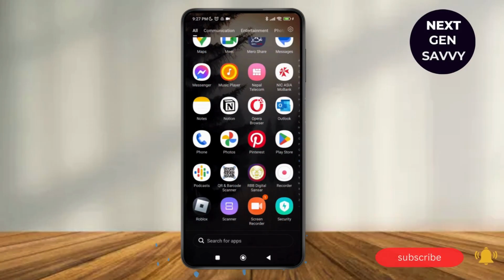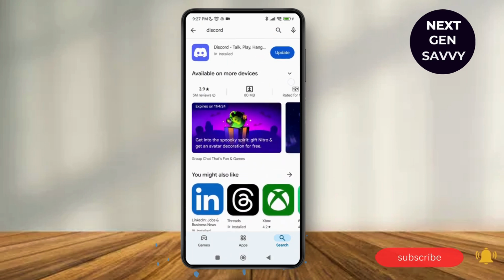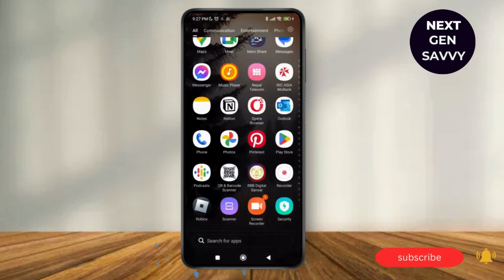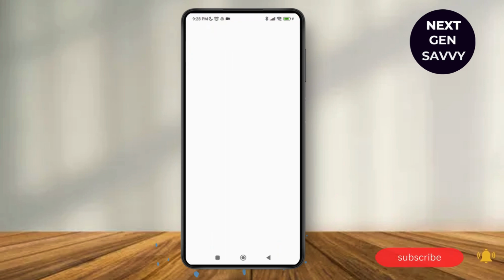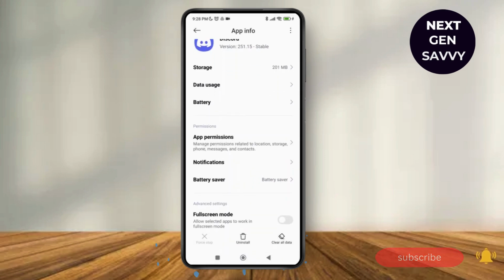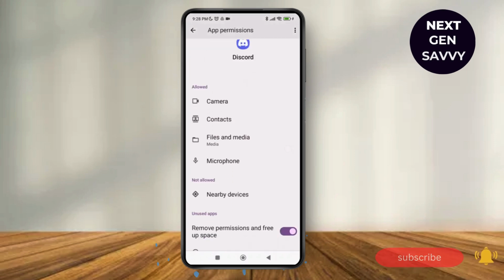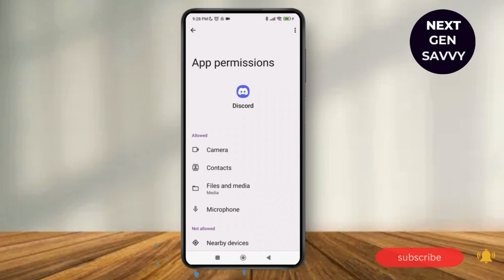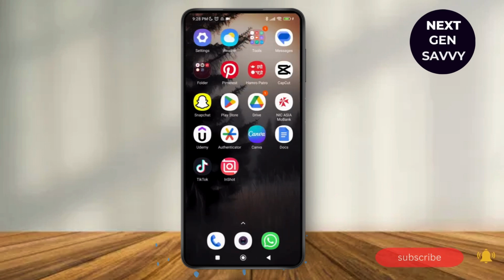How to Fix Audio Cutting Out on Discord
Welcome to our step-by-step guide on "How to Fix Audio Cutting Out on Discord"! If you're experiencing audio issues during your voice chats or gaming sessions on Discord, this video is for you. We'll show you effective methods to troubleshoot and fix audio cutting out on Discord, ensuring you can enjoy seamless communication with your friends and gaming buddies. From adjusting settings to optimizing your internet connection, these tips will help you resolve any audio disruptions on Discord.

In this video, you'll learn:

Tips to troubleshoot Discord audio issues
How to adjust Discord settings for better audio
Ways to improve your internet connection for Discord
Common solutions for audio problems in Discord